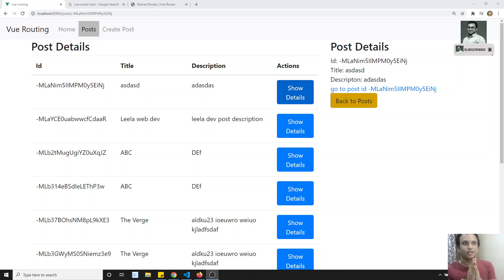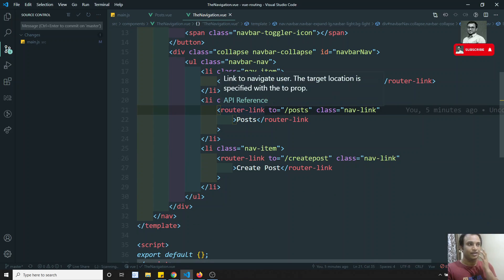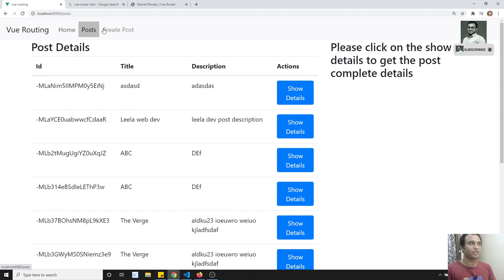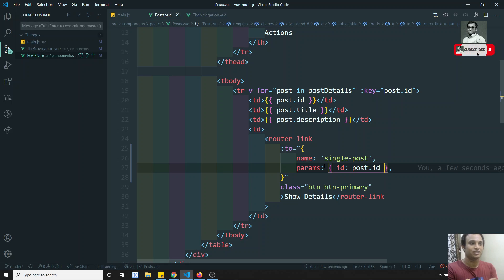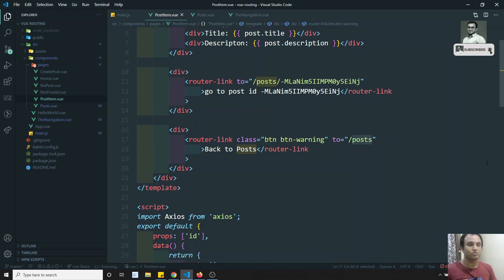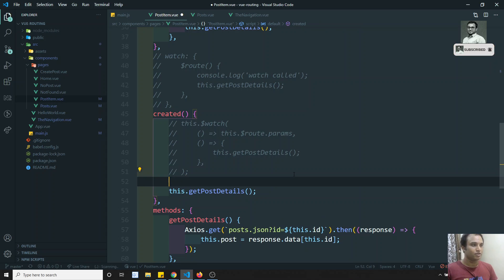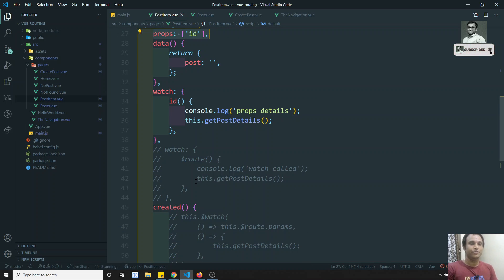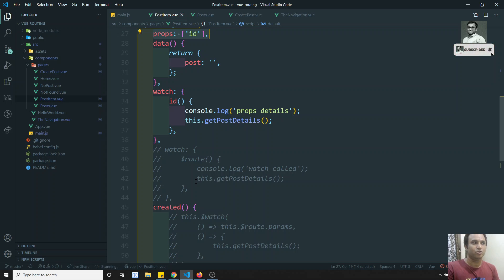56. Benefits of Named Routes in Routing. Accessing Query Parameters using $route in Vue js | Vue 3.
Hi Friends
In this video, we will see the benefits of named routes in the routing, and also we will see to send query parameters and access the query parameters with $route in Vue js | Vue 3